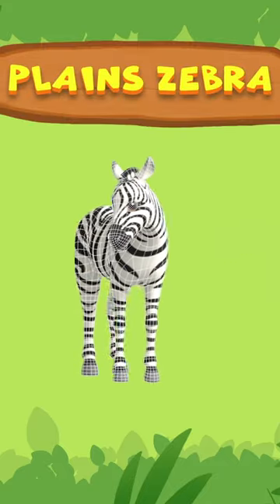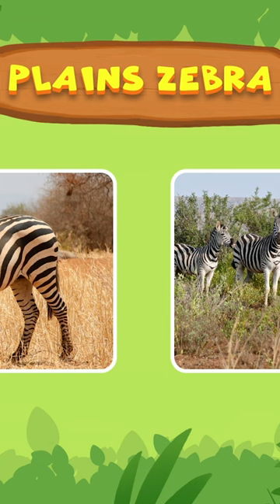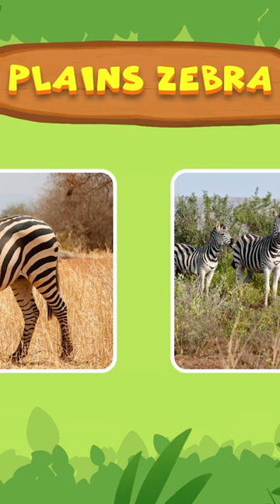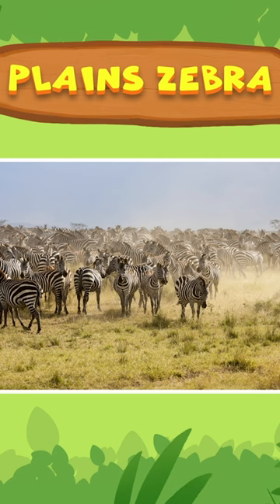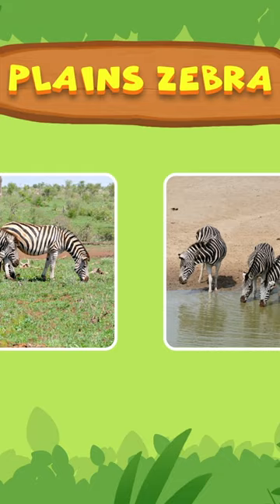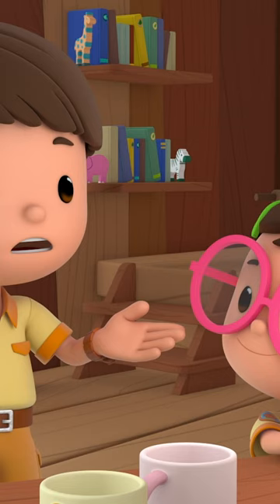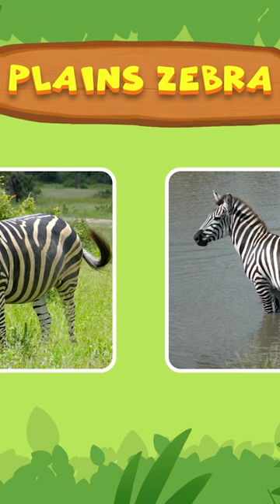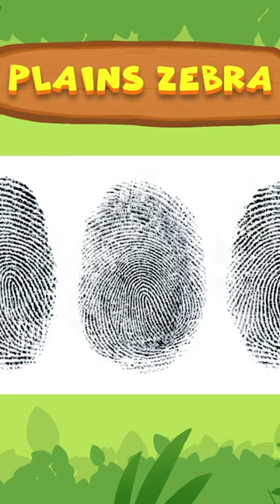The Plains Zebra - Leo The Wildlife Ranger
A mother Zebra has lost its baby in a herd of migrating zebras! The Junior Rangers will have to spot it among the sea of stripes.